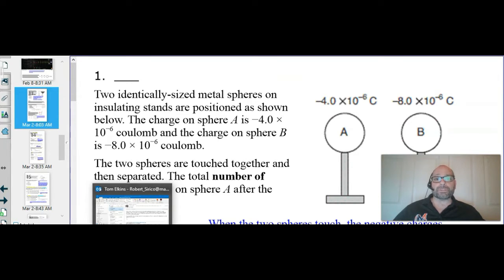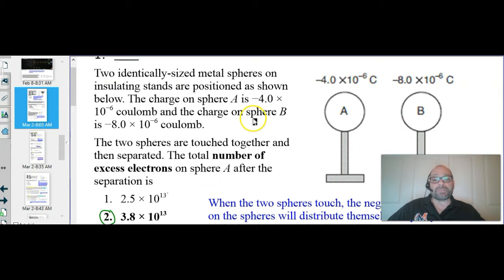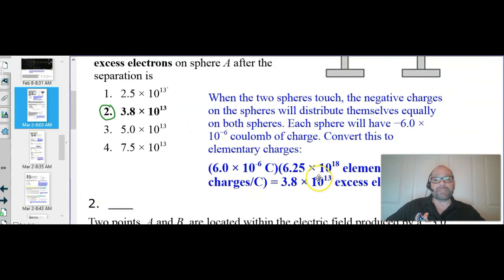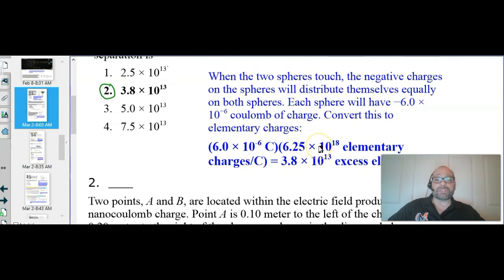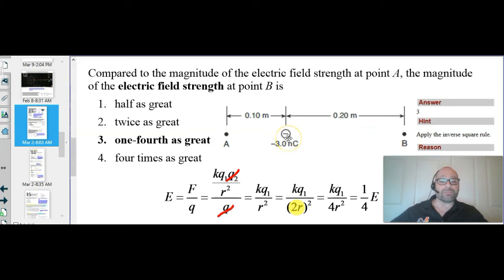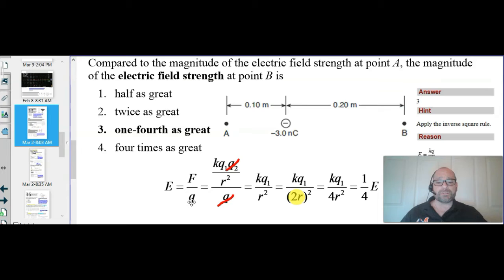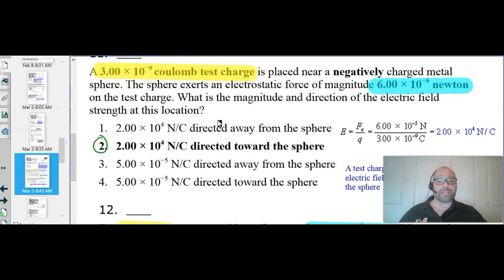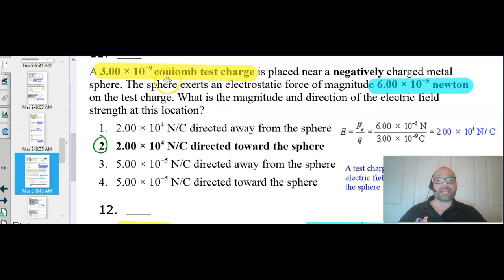E6a. Selected Problems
Selected Problems in Electrostatics